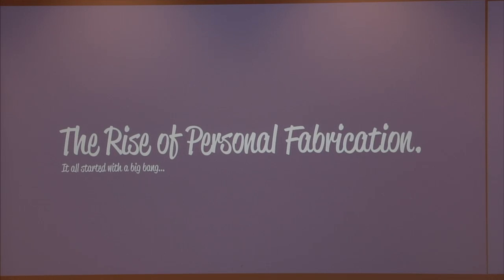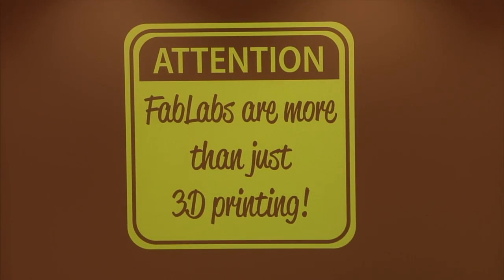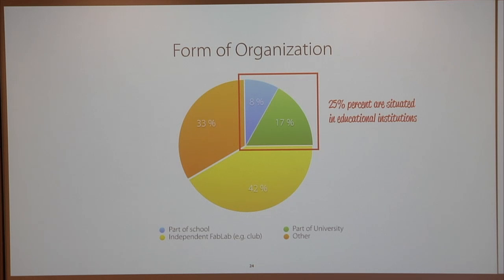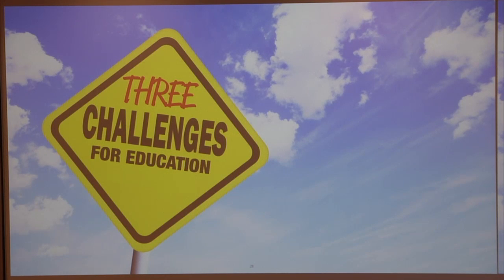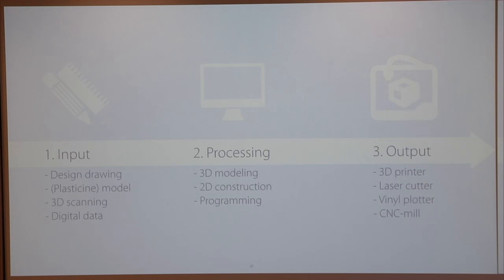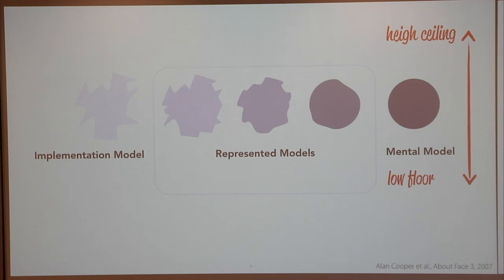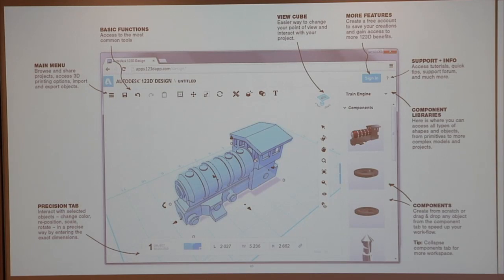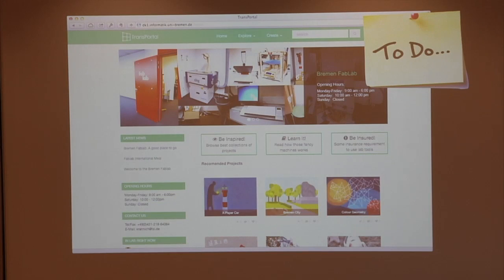Keynote Presentation Dr. Dennis Krannich - Bremen University